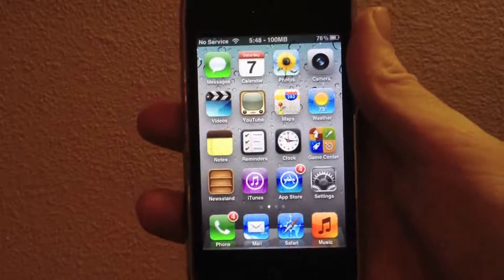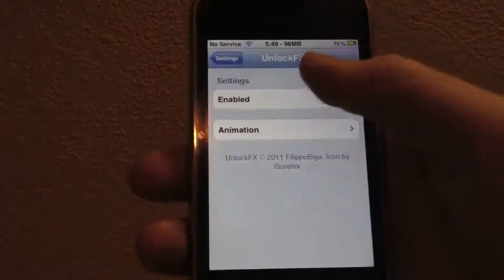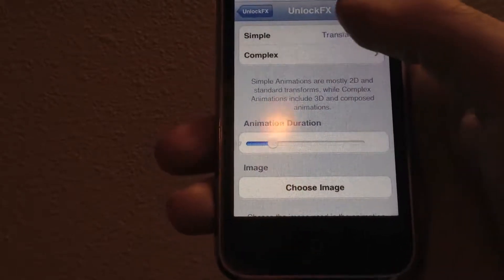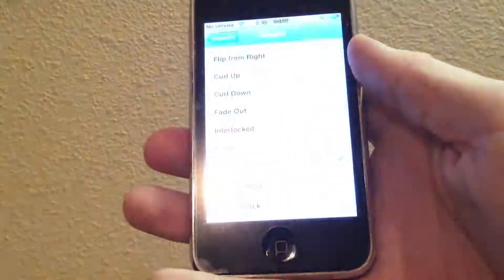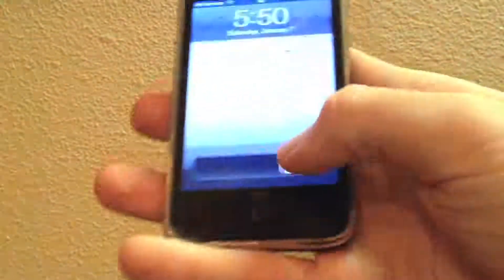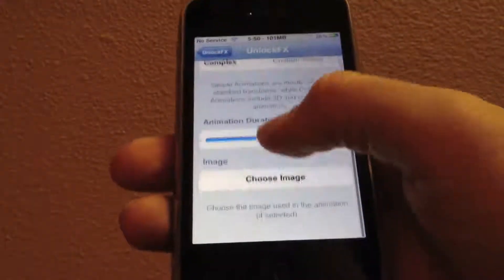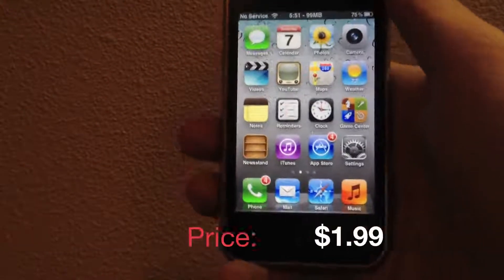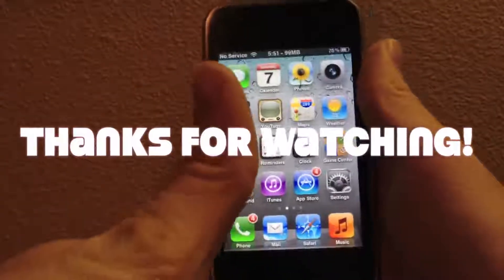UnlockFX: Change Your iOS Unlock Animation!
One of the best tweaks that I have seen in recent months, UnlockFX by FillipBiga is also one of the coolest.  (More Coming Soon!)